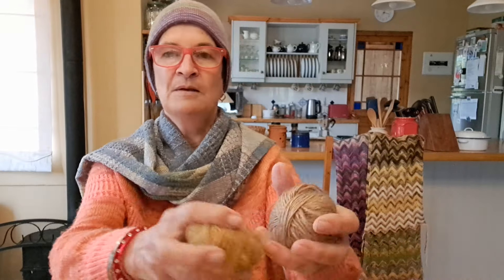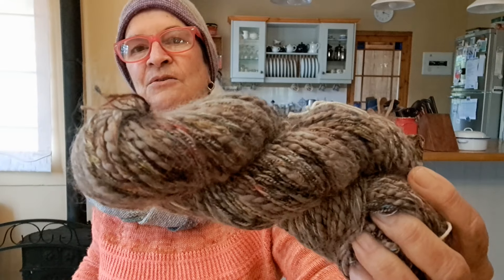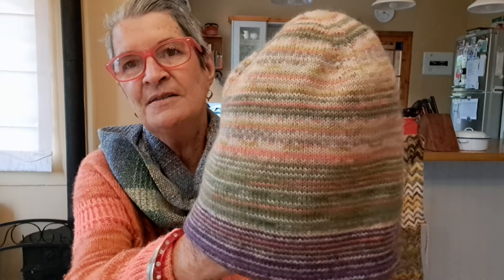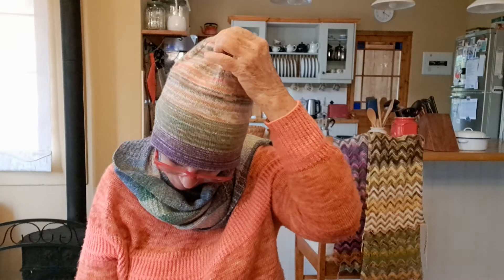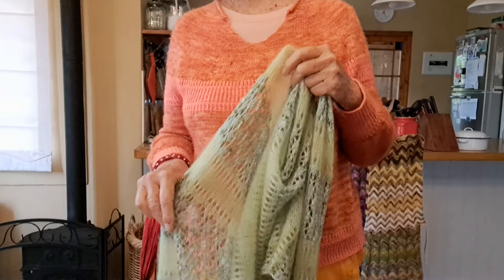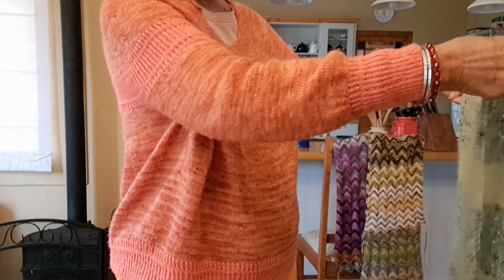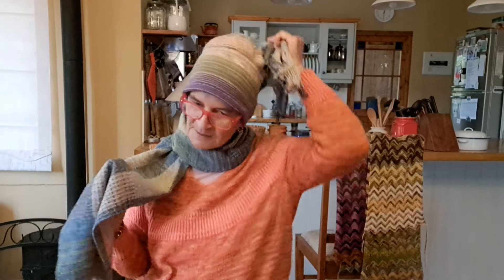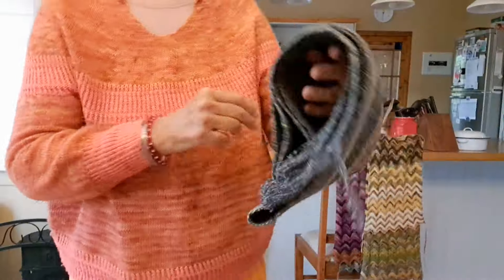Multi-crafting on a Winters day.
Bouncing back from a draining virus, which kept me away from my crafting!
Handwoven scarves and some practice at my fairly new craft of weaving with yarn.
Achikochi sweater by @kineko.
New design alert! Sweet Surrender Wrap by @Fiberchats
Check out this podcast and funk up your knitting with
@SejiFields  A very clever and entertaining young fiber artist.
Find me:
@tribalbling on Instagram for fiber crafts, and
@mystic_ibdiatours on Instagram for my India Tours.